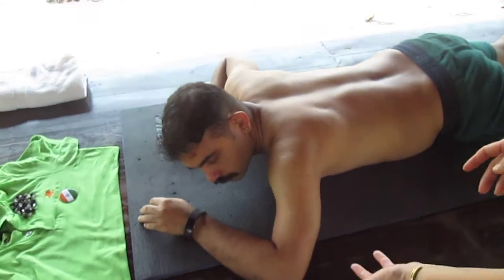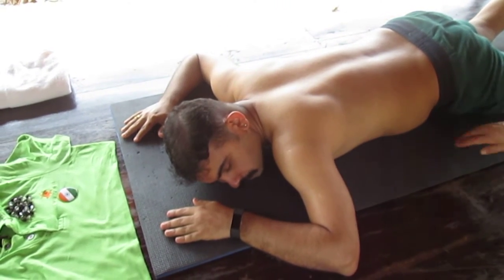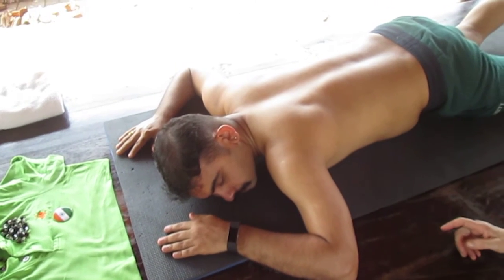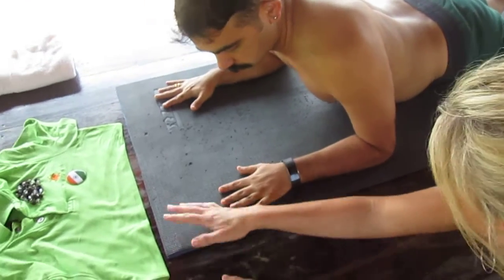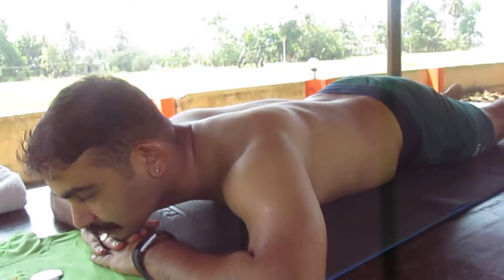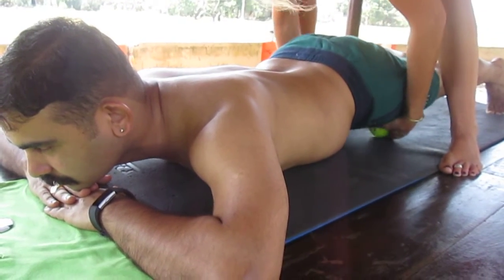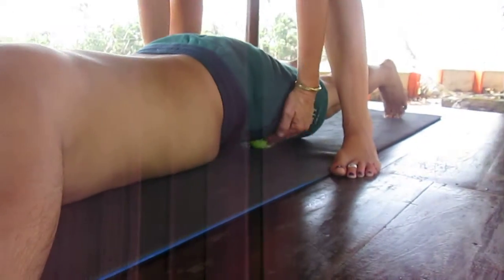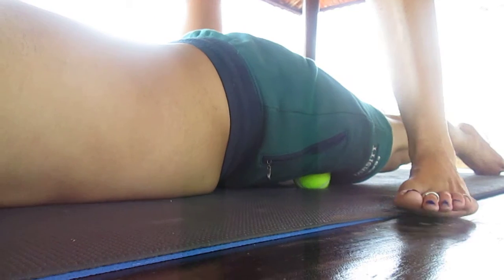Myo Facial Release 10